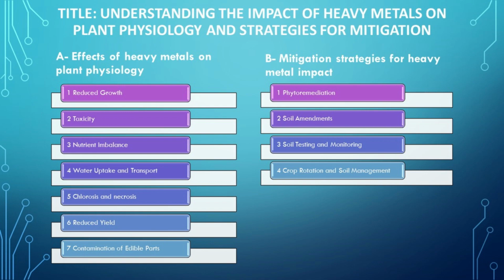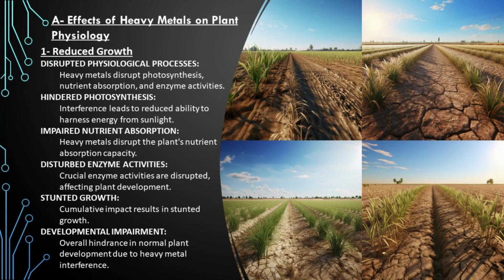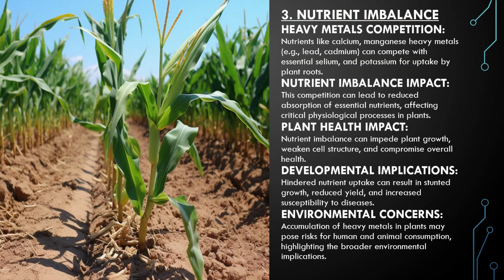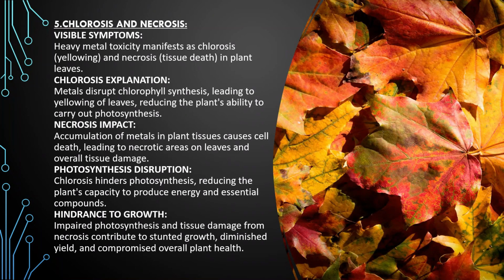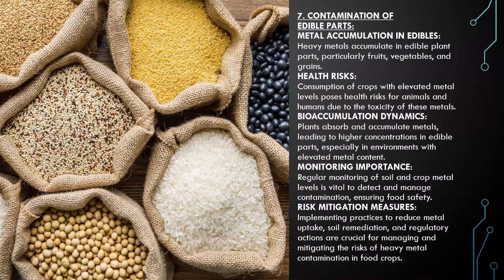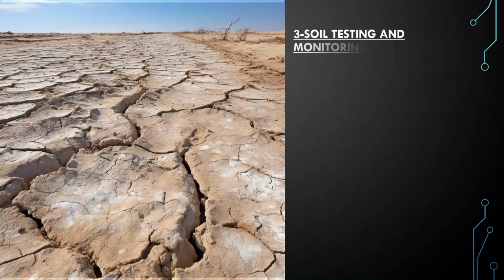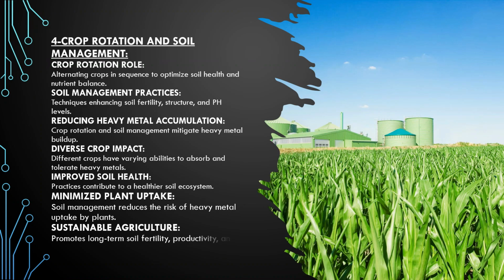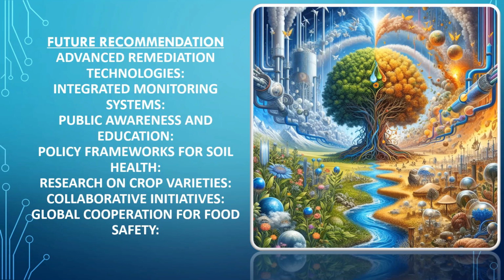Lecture 4- Impact of Heavy Metals on Plant physiology and Strageties for Mitigation